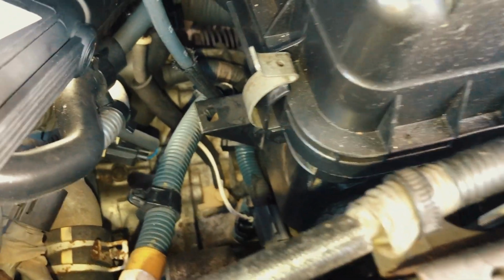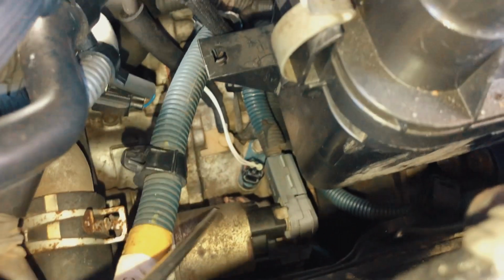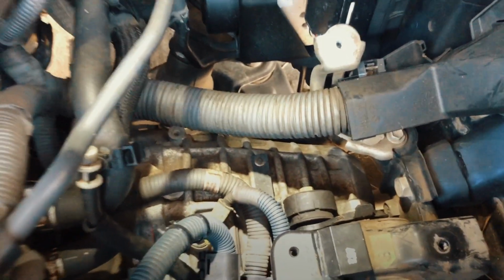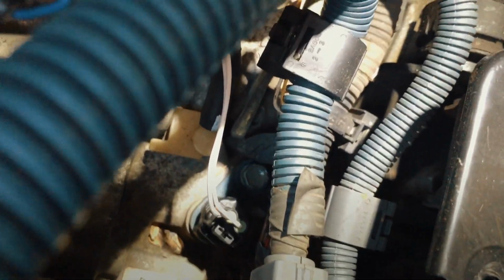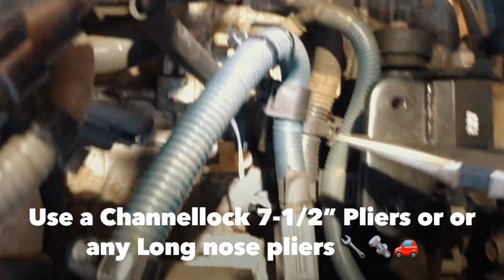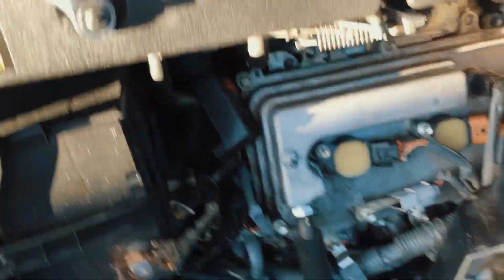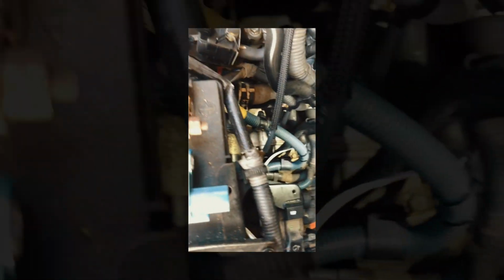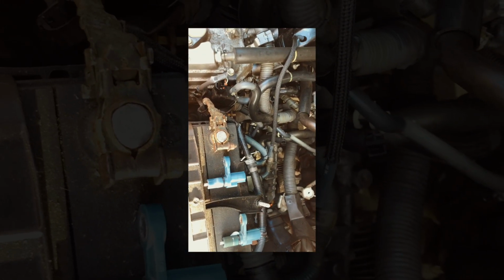2007 Toyota Rav 4 Limited 3.5L Transmission Sensor // Speed Sensor Removal // Installation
CarFix101 shows you how to remove, install, change or replace a malfunctioning Transmission Sensor // speed sensor due to Wear and Tear of the sensor. This video is applicable to the the 2007 Toyota Rav4 3.5L

CarFix101 strives to make the information provided in this video as accurate as possible, it makes no claims, promises, or guarantees about the accuracy, completeness or applicability of the content.  No information contained in this video shall create any expressed or implied warranty or guarantee of any particular result. All do-it-yourself projects (DIY) entail some risk.  It is the sole responsibility of the viewer to assume this risk.  CarFix101 is not responsible or liable for any loss damage (including, but not limited to, actual, consequential, or punitive), liability, claim, or any other injury or cause related to or resulting from any information posted in this video.

Want to earn extra cash and invest? Just click my Robinhood link down below to get
free stocks:

Earn $$ Instantly by signing up on Acorns retirement, Savings and investments without any obligations by using my code down below: